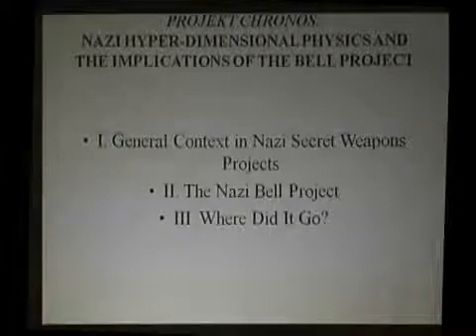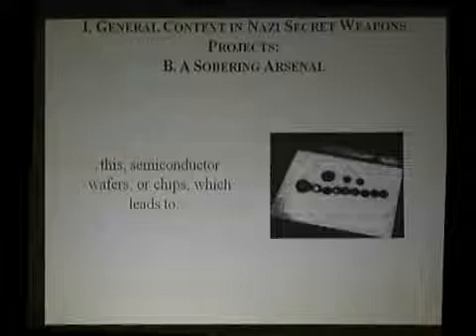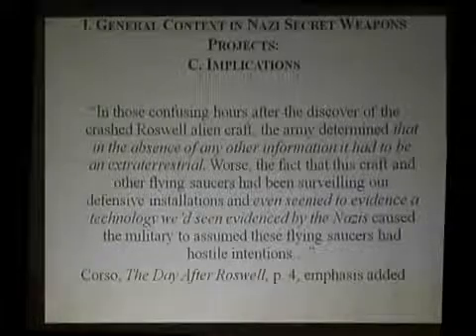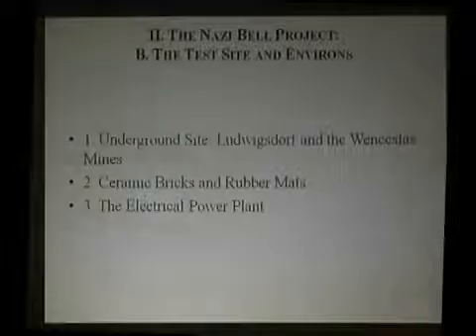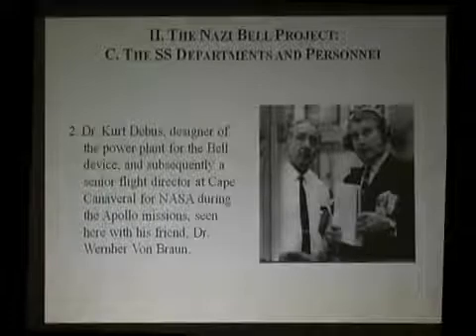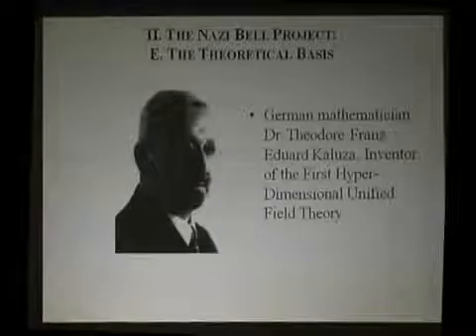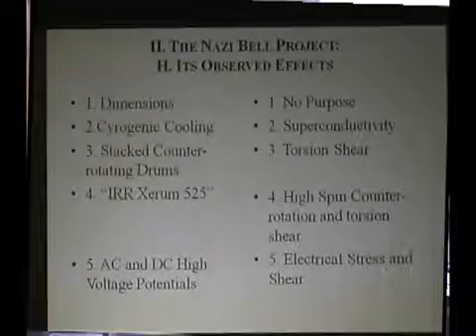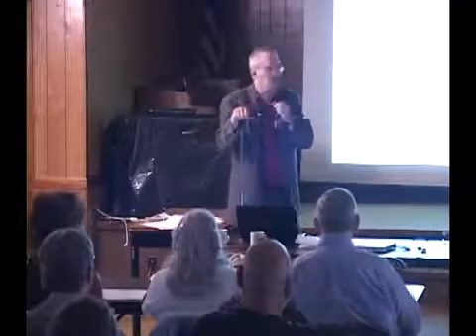JOSEPH FARRELL/Ancient Mysteries Conference Nazi International